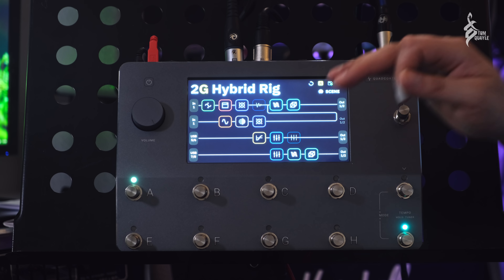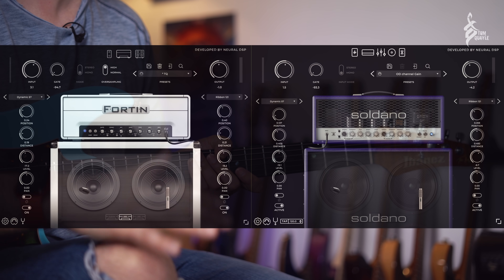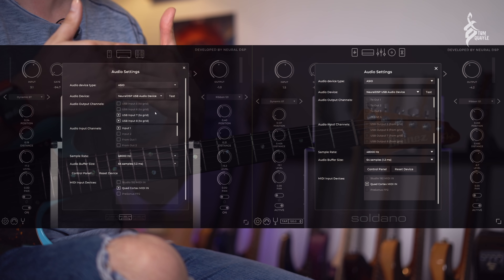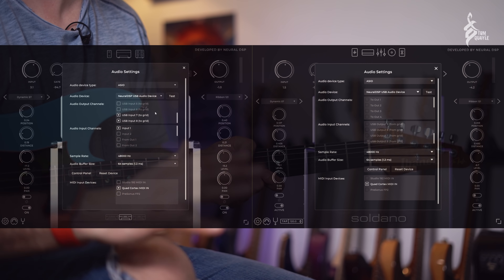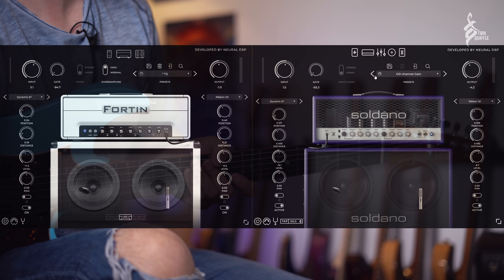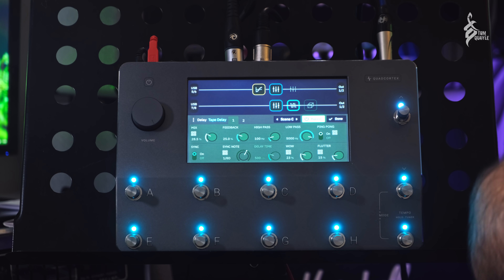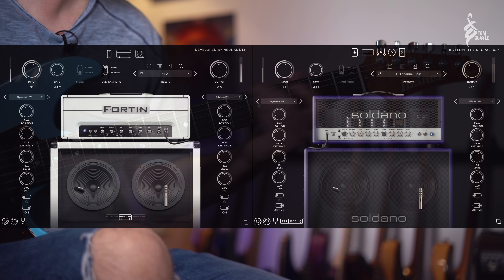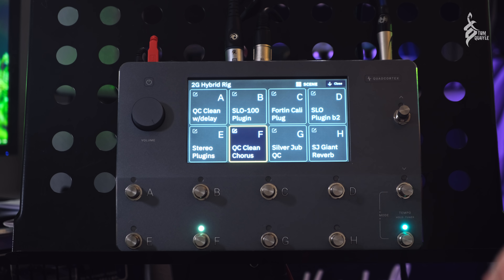THE ULTIMATE HYBRID RIG | Using Neural DSP Plugins with the Quad Cortex | TOM QUAYLE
(a lot of the gear I use to make my videos and from which I recieve a small comission each time you make a purchase)

The video production gear that I use: -
My main camera
My secondary cameras
My main lens
My secondary lenses
My lights

Sony A7III Camera
Sigma 24mm f1.4 Lens
Sigma 16mm f1.4 Lens
Neewer Video Lights